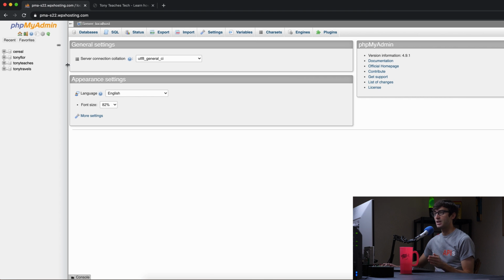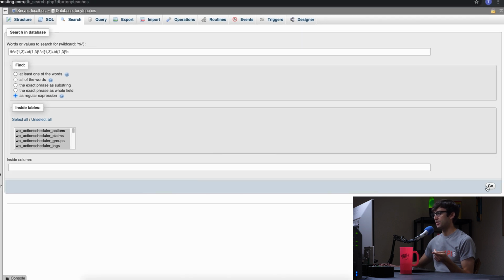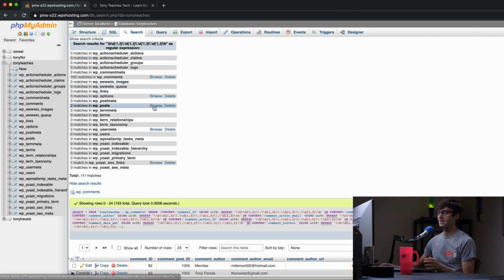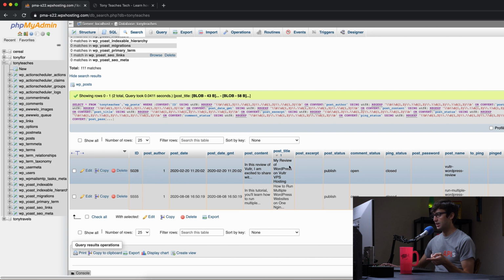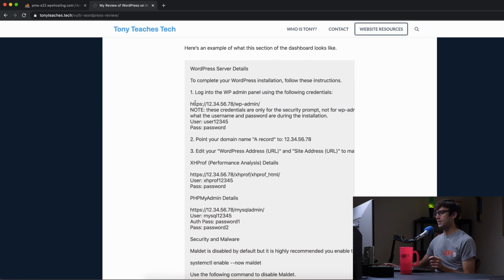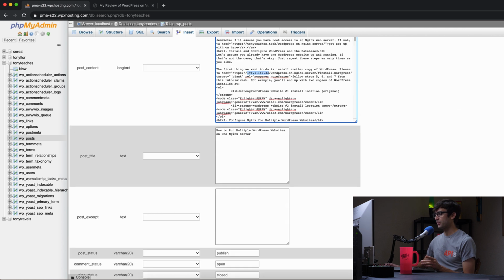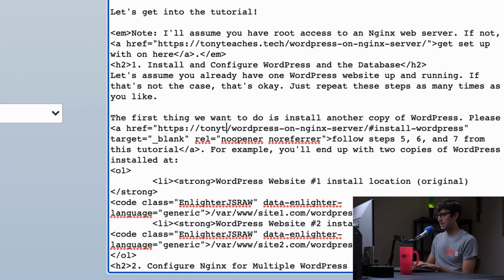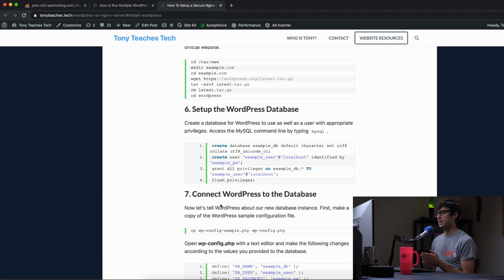How To Find and Replace IP Addresses in MySQL with phpmyadmin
Learn how to find and replace hardcoded IP addresses in your MySQL database with phpmyadmin. Although this tutorial deals with a WordPress website, this same tutorial will apply for all types of websites with phpmyadmin access.